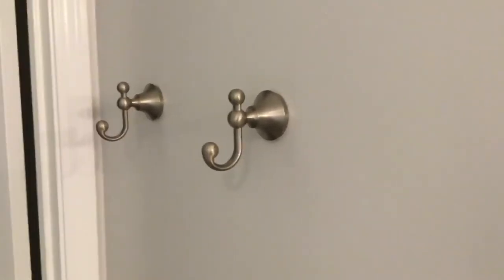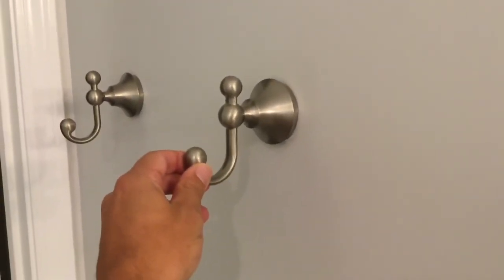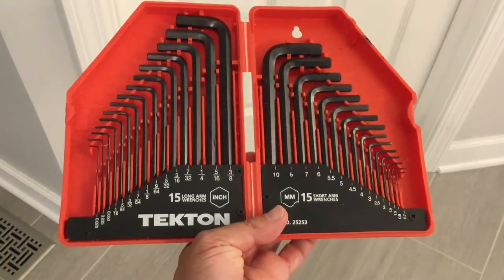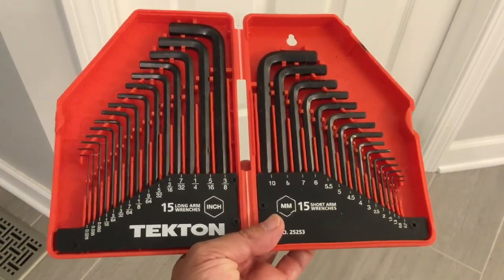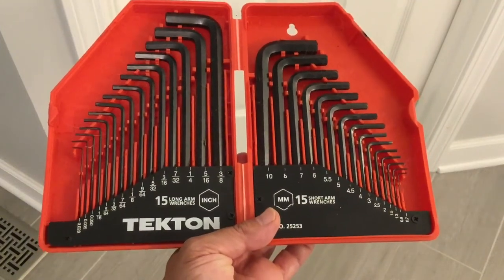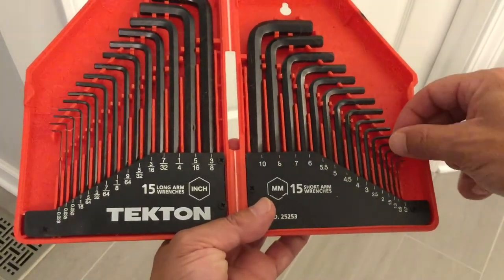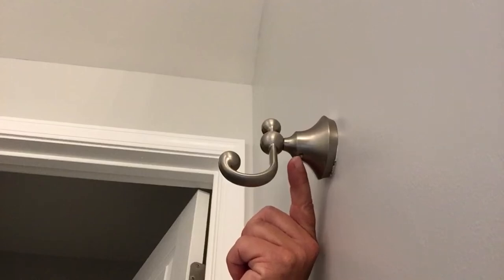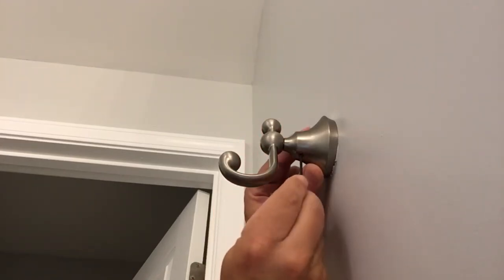Dad Tightens a Loose Moen Towel Hook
Watch dad tighten a loose Moen towel hook. All you need is an Allen wrench set! It takes less than a minute to fix.

Link to allen wrench set